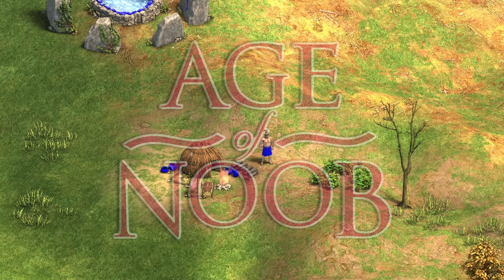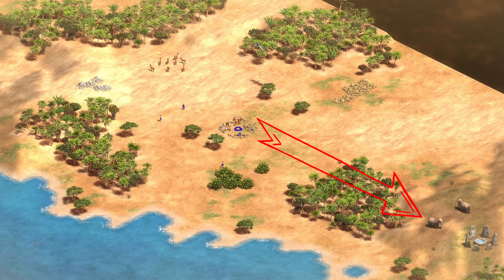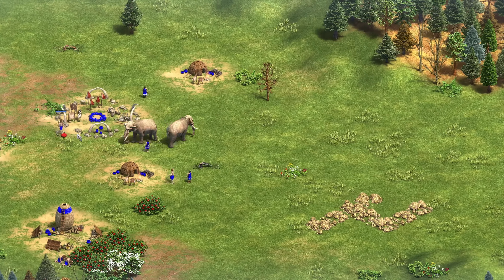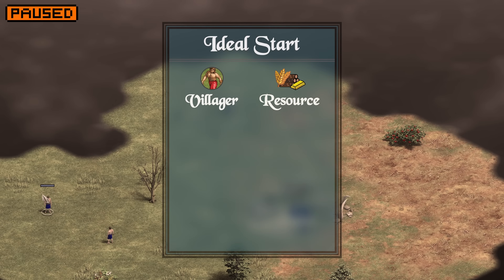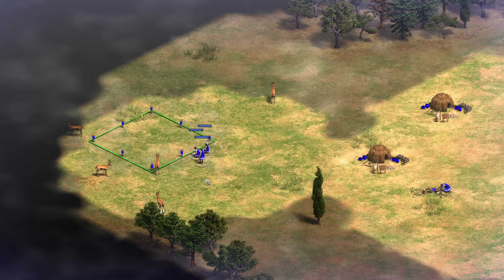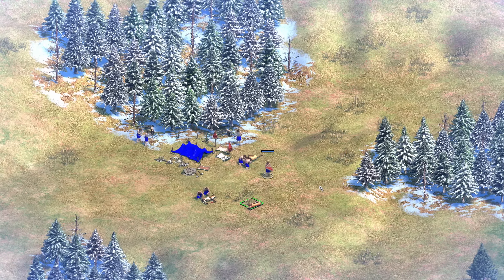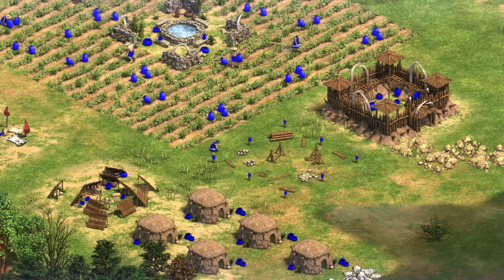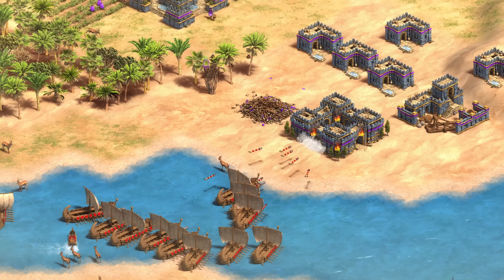Ultimate Economy Guide for Return of Rome! (AoE2)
The Return of Rome DLC has different gameplay mechanics than Age of Empires 2, so let's go through everything you need to know about ROR's economy and fundamentals!

0:00 - Intro
0:51 - Return of Rome Basics
1:08 - Random Map Game Start
1:51 - Typical Map Generation
2:26 - Forage Bushes
2:35 - Gazelles
3:18 - Elephants
3:37 - Luring Elephants
4:14 - Shore Fish
4:32 - Farming
4:47 - Gather Speeds
5:05 - Starting Build Order for Land Maps
5:57 - 6 on Food vs 5 on Food
7:13 - Luring Gazelles
8:06 - Farm Timing
8:19 - Starting Build Order for Water Maps
9:01 - Lions & Crocodiles
9:37 - Pro Player Build Orders
9:57 - Summary of Starts
10:03 - Wood, Stone, and Gold
10:12 - Market Rework
10:37 - Buy/Sell Ratios
10:45 - Mining Gold Timing
10:59 - Mining Stone Timing
11:12 - Market Ratio Abuse?
11:19 - Garrisoning Basics
11:42 - Arrows when Garrisoned?
11:57 - Defending your Economy
13:25 - Aging Up Requirements
13:32 - Summary for AoE2 Players
14:00 - Conclusion